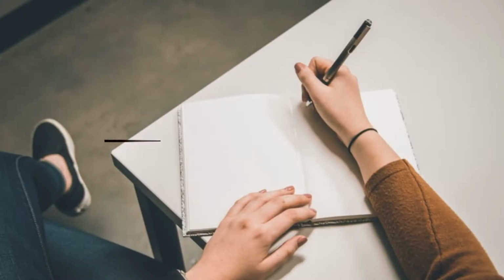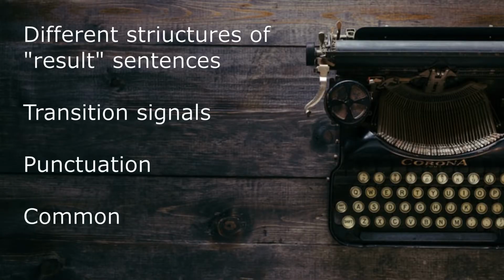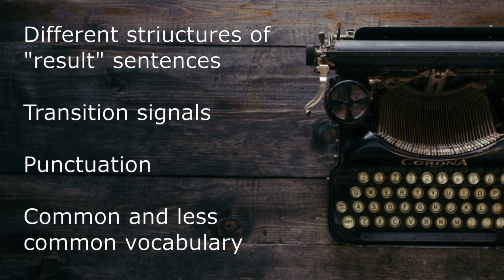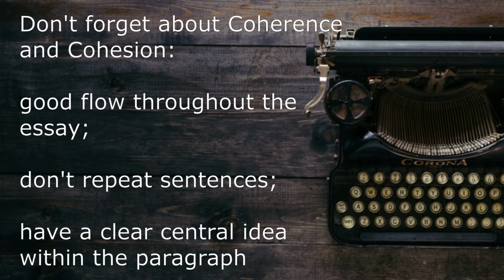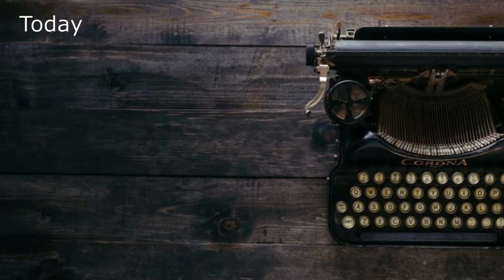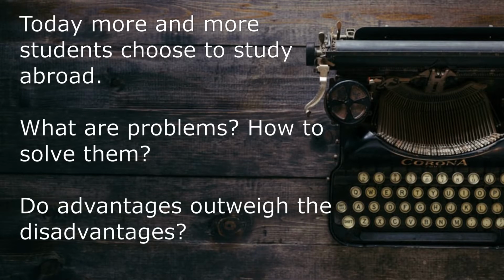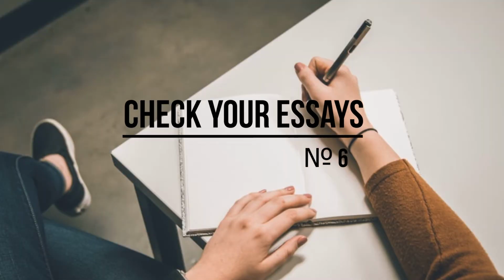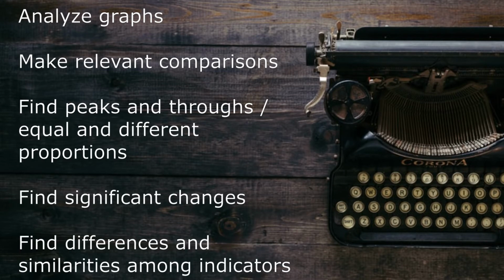IELTS Writing | How to score 8+ in Writing Task 2 and Task 1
Hi, dear friends! In this video, I'm going to share with you the most important tips for a high score in IELTS Writing Task 2. Many students struggle to get 7+ in Writing section. As you know, in these tough conditions, when universities make their requiremnts stricter every day, high score from each section is what we need to make our dream come ture. You'll be surprised at how some pretty simple strategies can lift your scores from 7 to 8. Check out the top, authentic tips needed to get 8+ on test day!

If this video gets many likes, in the next one, I will show real examles.

Timecodes:
00:00​ | Introduction
00:10​ | Way 1 - the importance of General English
02:29​ | Way 2 - Write relevant ideas
03:05​ | Way 3 - Support and extend those ideas
03:58​ | Way 4 - How model answers can help us
05:22​ | Way 5 - Practice
06:04​ | Way 6 - Checking essays
06:36​ | Writing task 1